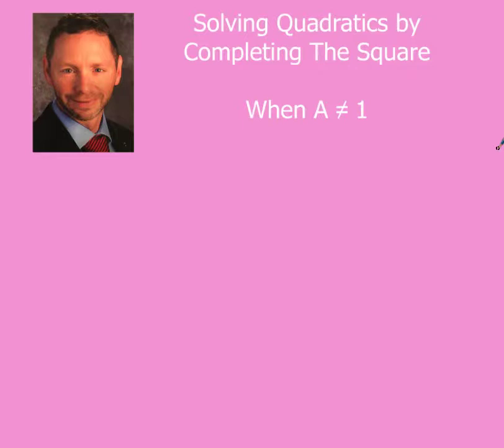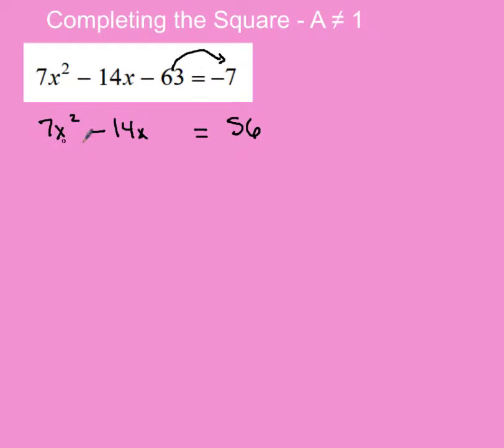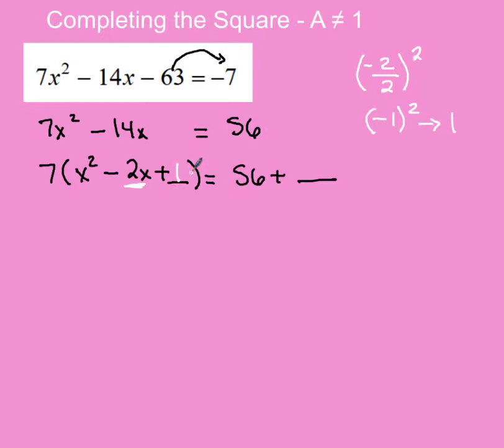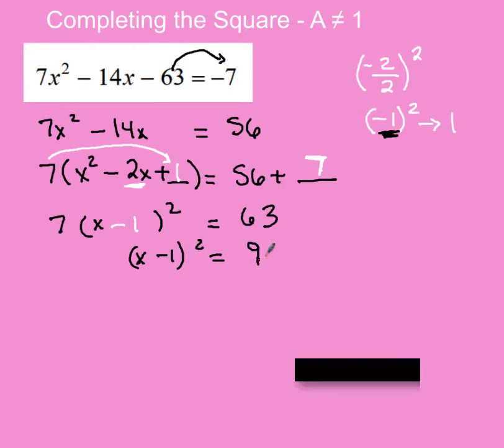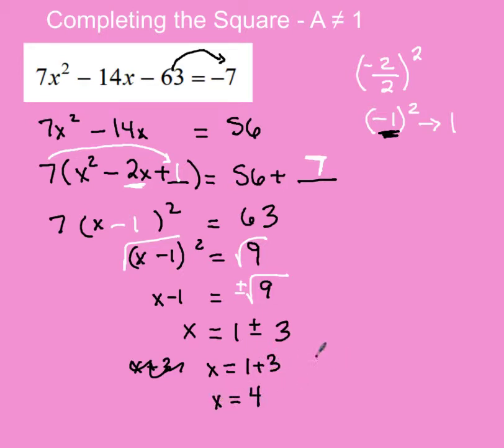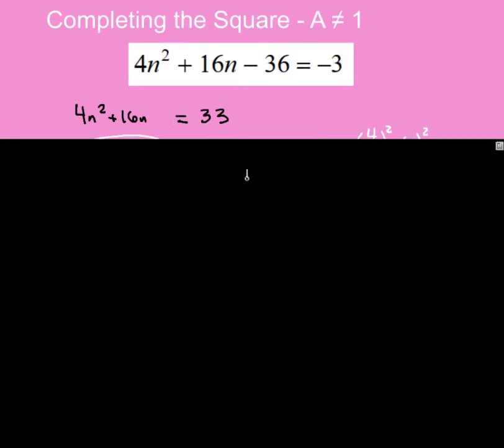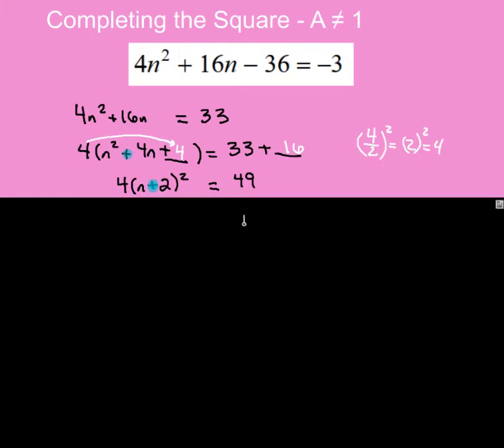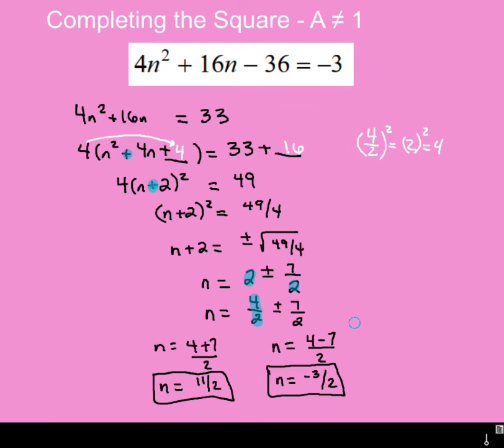How to Solve Quadratics By Completing The Square (CTS) A Not 1